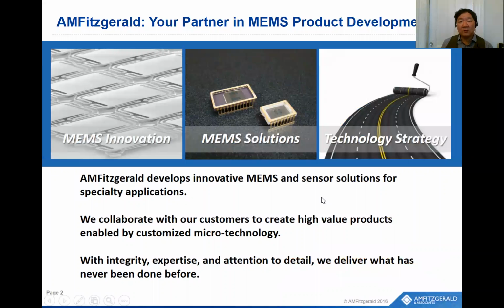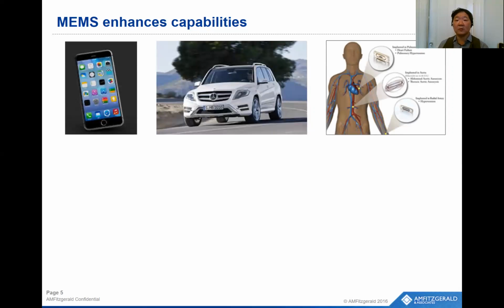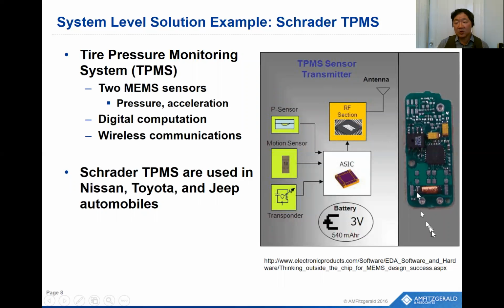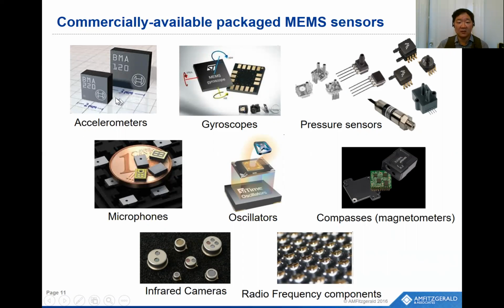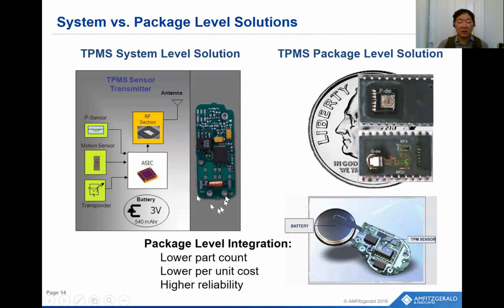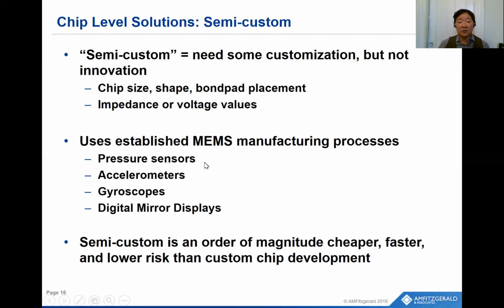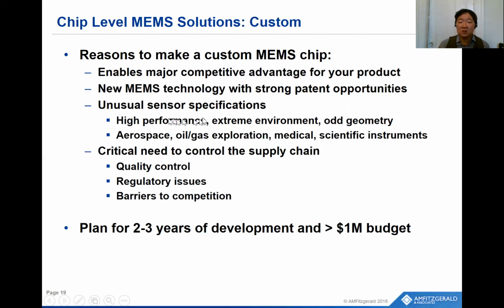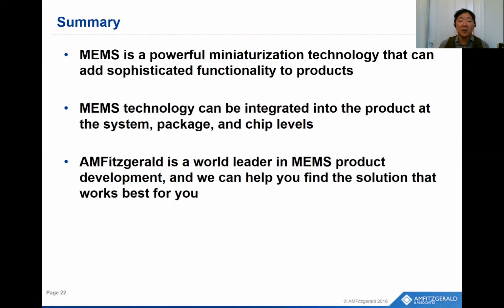Levels of MEMS Solutions: Advantages and Applications